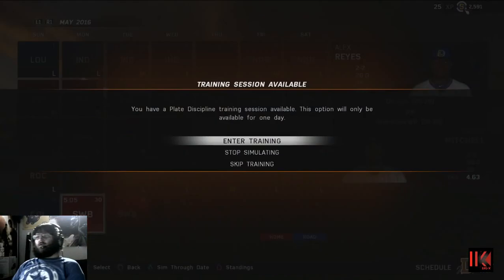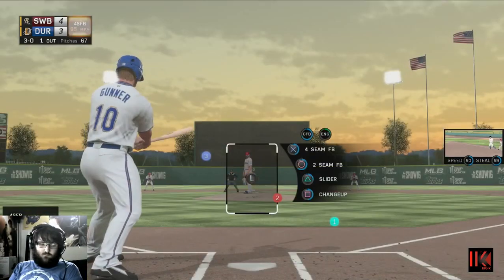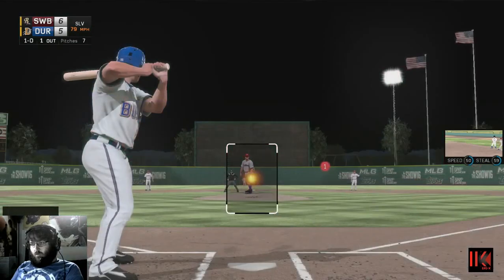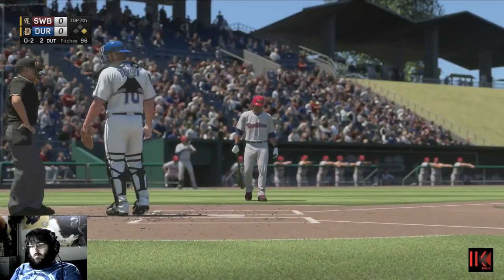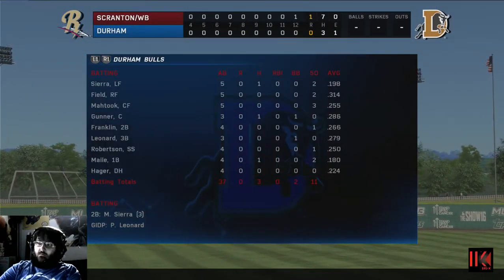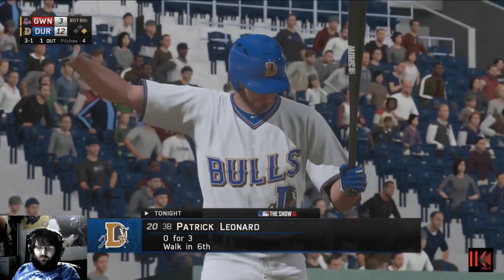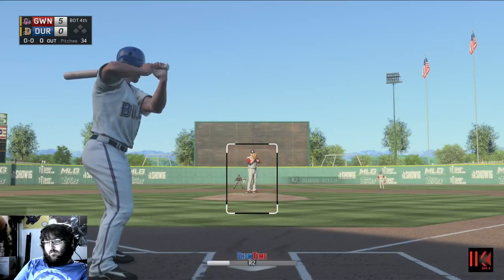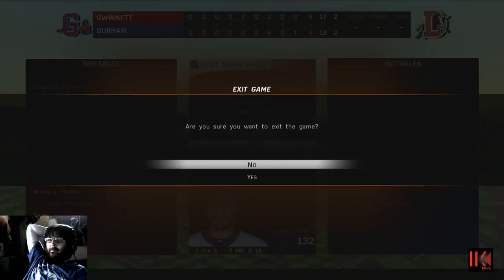RTTS Part 13 - Xaver Makes Magic!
Started a RTTS catcher named Xavier Gunner during my twitch stream.